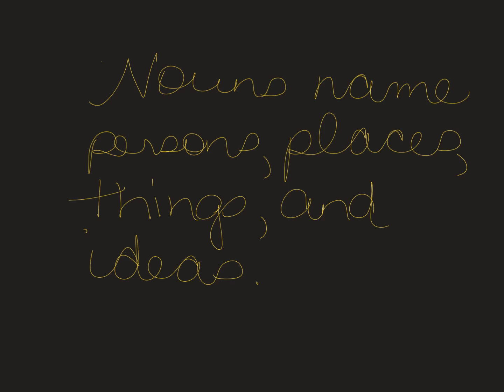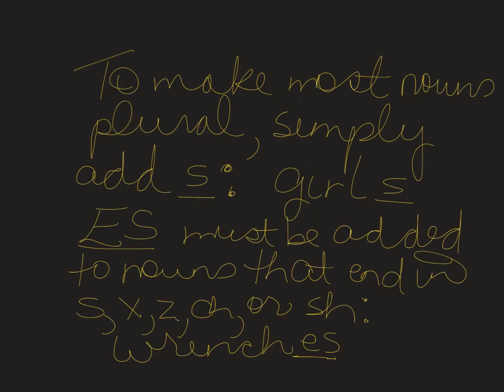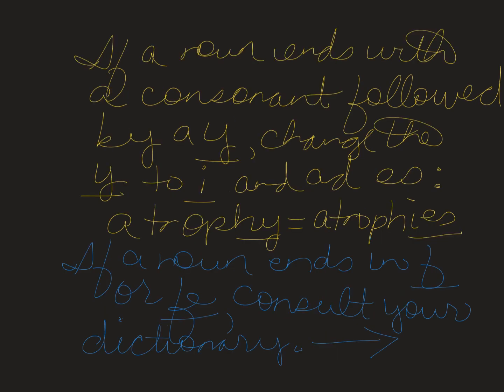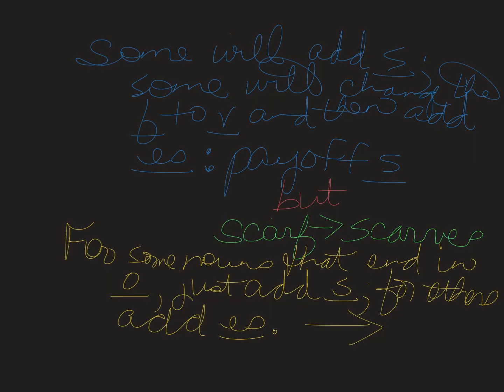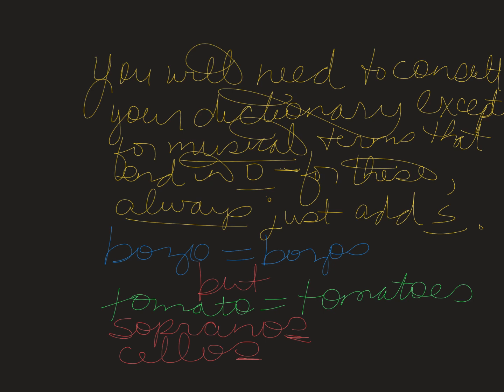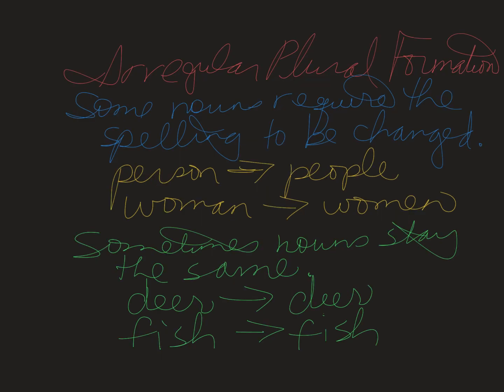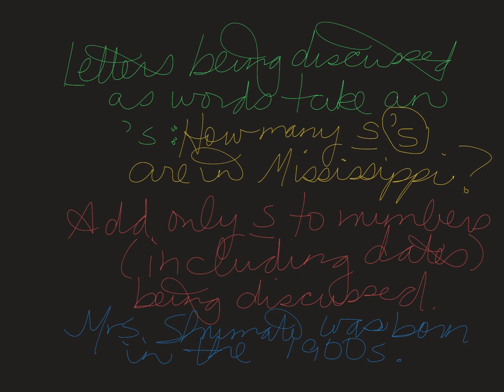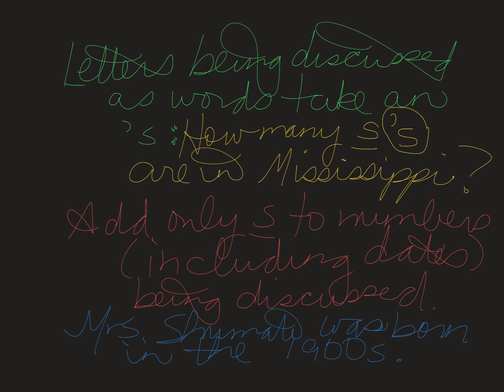Nouns & Forms of Nouns.mp4